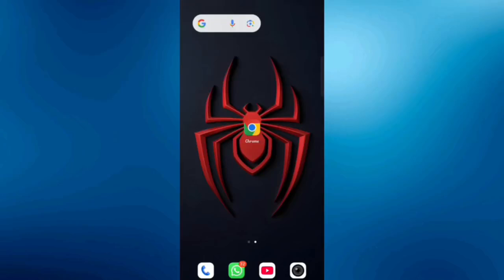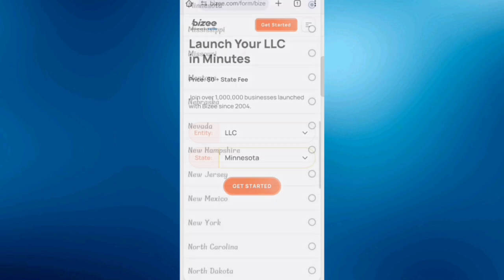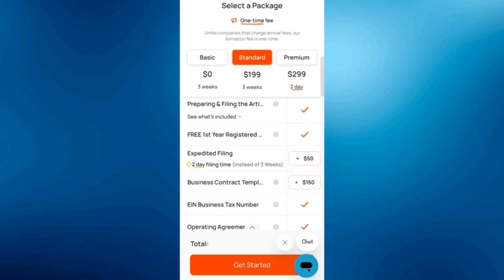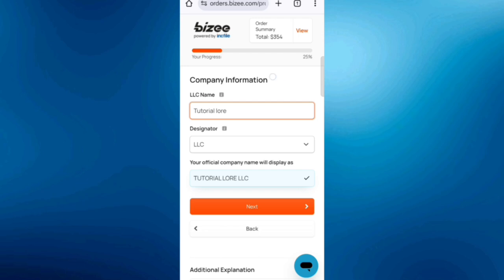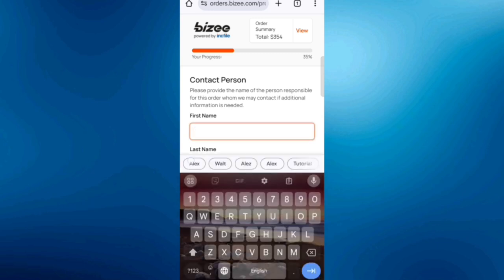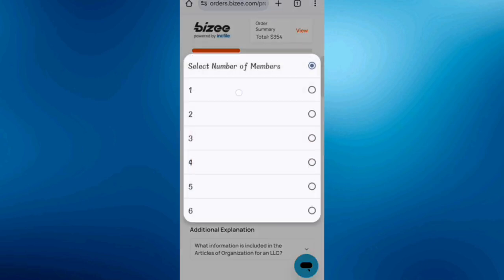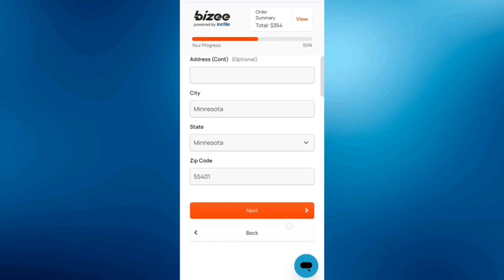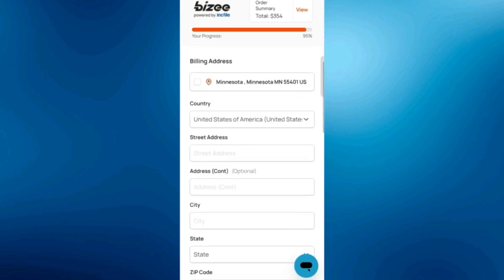HOW TO START AN LLC IN MINNESOTA (EXPLAINED)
Description: Learn how to start an LLC in Minnesota with this step-by-step guide. This tutorial walks you through choosing a unique business name, appointing a registered agent, and filing the Articles of Organization with the Minnesota Secretary of State. Discover the importance of creating an Operating Agreement, obtaining an EIN from the IRS, and meeting Minnesota’s tax and compliance requirements. Whether you're an entrepreneur or a small business owner, this guide ensures a smooth LLC formation process in Minnesota.

Intro - 00:00
tutorial - 00:05

How to File Articles of Organization in Minnesota
Minnesota LLC Operating Agreement Basics
Minnesota LLC Tax and Compliance Guide
Best Tips for Starting an LLC in Minnesota
Minnesota Business Formation Steps
LLC vs Sole Proprietorship in Minnesota
Do You Need a Registered Agent for a Minnesota LLC?